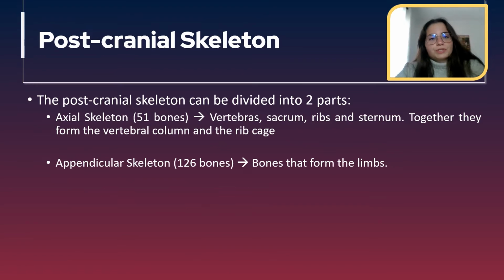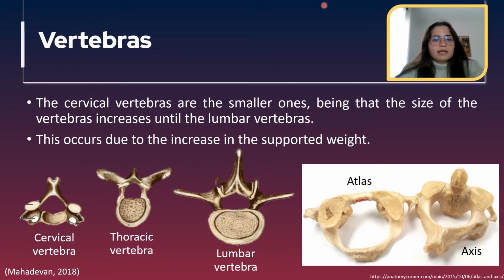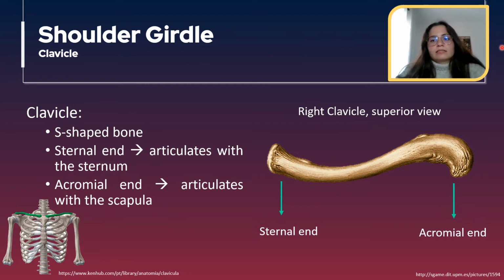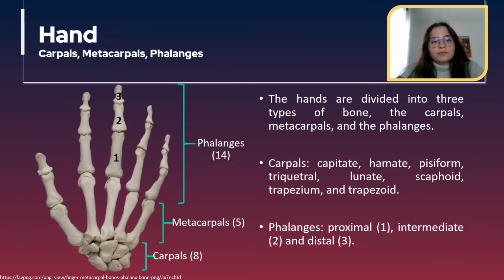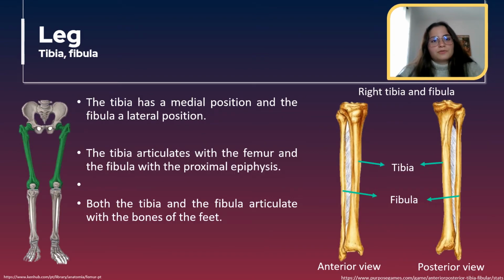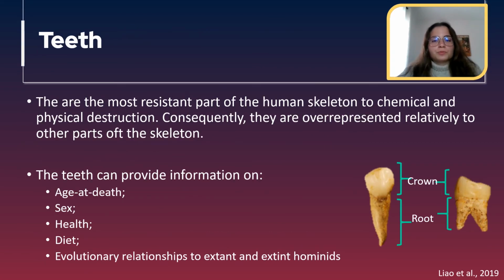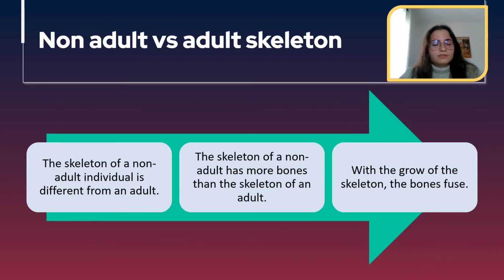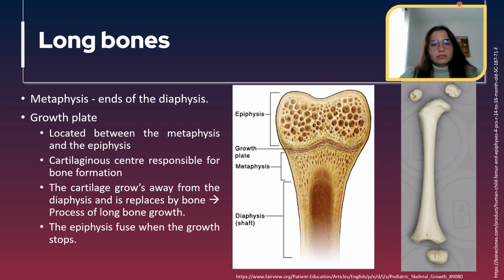Introduction to Human Osteology | Lecture 2.02 | SCHG_FOC22_IHO | Axial Skeleton, Teeth, Vertebras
Second video lecture 02 in the free online course of "Introduction to Human Osteology".

In this video, our new mentor Carina Moleano Leirião introduces the Post-cranial Skeleton, Non adult vs adult skeleton, and Teeth.

Terms Discussed: Axial Skeleton (51 bones), Appendicular Skeleton (126 bones), limbs, Vertebras, sacrum, ribs, sternum, cervical vertebras, thoracic vertebras, Thorax, lumbar vertebras, sacrum, coccyx, Clavicle, Scapula, Humerus, Ulna, Radio, Carpals, Metacarpals, Phalanges, Patella, tarsals, phalanges, halux, types of bones, incisors, canines, pre-molars, molars, Metaphysis, epiphysis, diaphysis

Erratum: Title Slide read March as April.

Next Lecture: Biological profile of the individuals,  Chronological age and biological age

Follow our Instagram feed and story highlights to know more about our team.

Ft: Carina Moleano Leirião